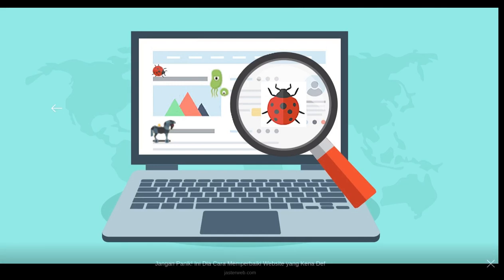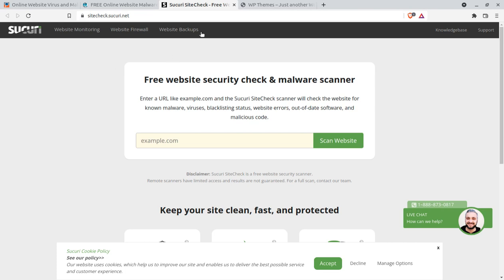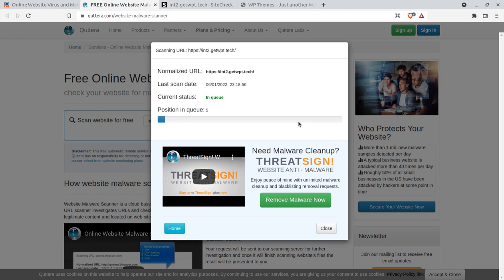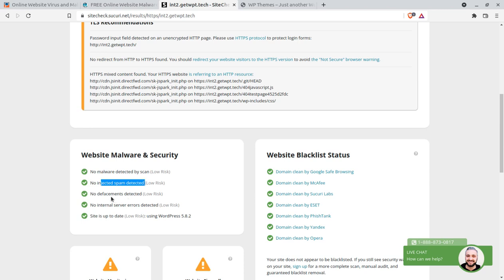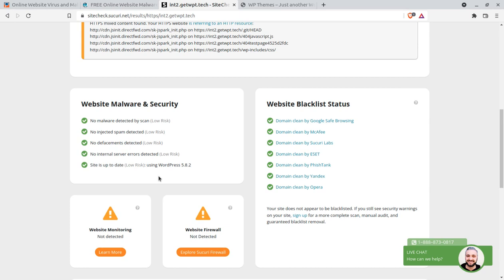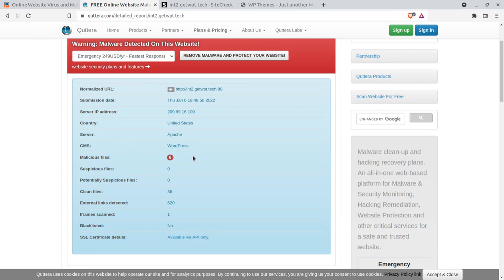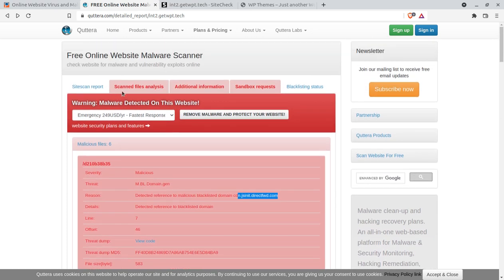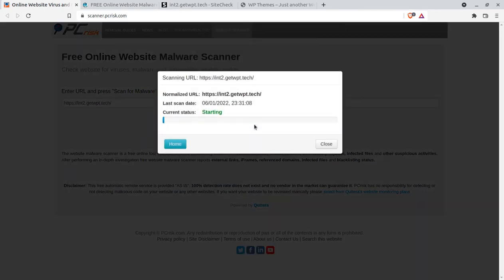Check Your Website for Virus, Malware and Blacklisting Status | Important Website Security Test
You never know if your website is malware and virus-infected losing traffic that is ultimately causing business loss.
An infected website cannot be successful anyhow, so your need to check your website regularly.
Use a FREE and effective scanner that checks the website for known malware, viruses, blacklisting status, website errors, out-of-date software, and malicious code.

Don't ignore it...